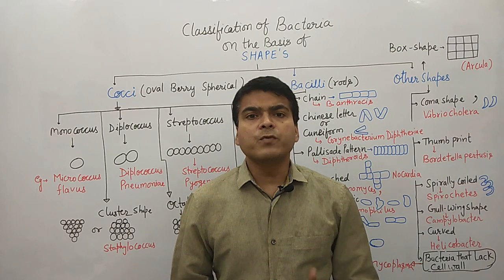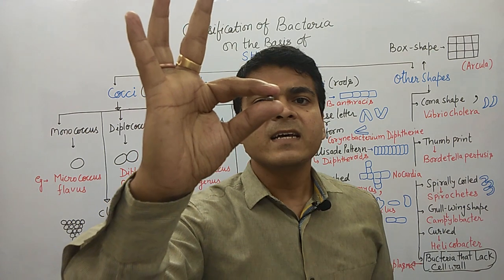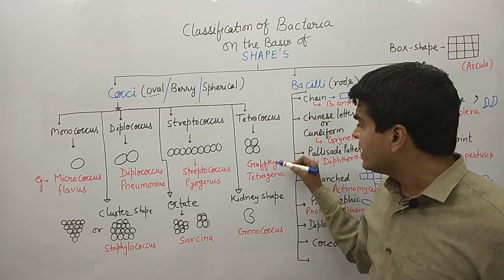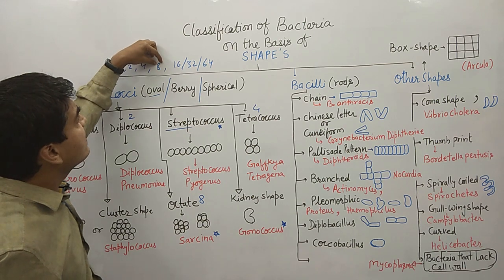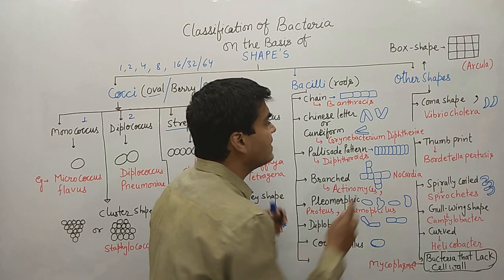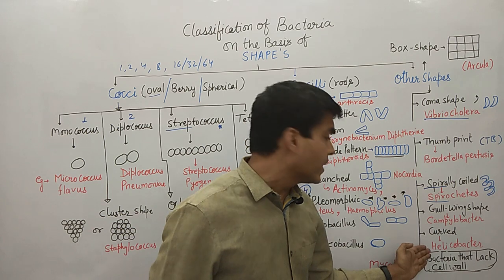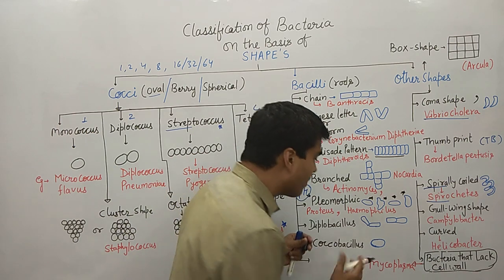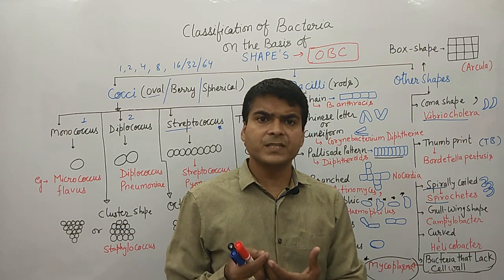Bacteria Classification Mnemonics (Part -1)| Classification of Bacteria on the Basis of Shape | GPAT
In this lecture Classification of Bacteria discuss on the basis of Shape.
Trick & Mnemonics also discuss to learn the classification.
MCQ also discuss at the end of lecture.

*Q.1 Vibrio Cholera Bacteria shape is*
A. Coma Shape
B. Box Shape
C. Cluster shape
D. Thumb Print

*Q.2 Spirally Coiled Bacteria is*
A. Bordetella Pertusis
B. Spirochetes
C. Campylobacter
D. Gonococcus

*Q.3 Which of the following Bacteria having Chinese letter shape*
A. Bordetella Pertusis
B. Spirochetes
C. Corynebacterium Diphtheriae
D. Gonococcus

*Q.4 Which of the following Bacteria having Cluster shape*
A. Bordetella Pertusis
B. Staphylococcus
C. Corynebacterium Diphtheriae
D. Gonococcus

*Q.5 Which of the following Bacteria having Pleomorphic shape*
A. Proteus
B. Haemophilus
C. Both
D.None